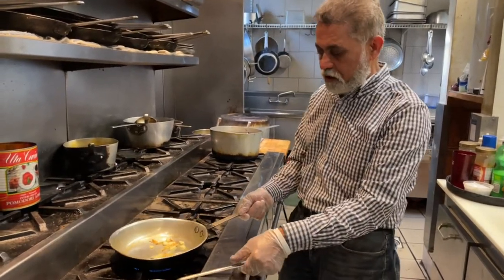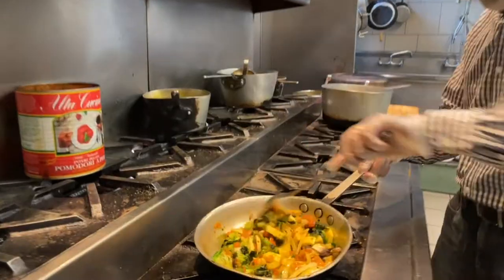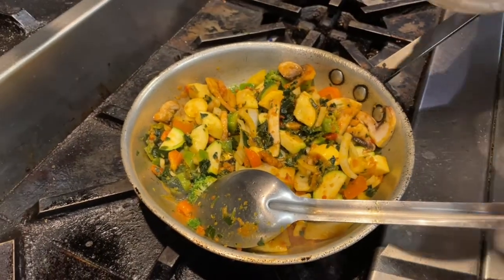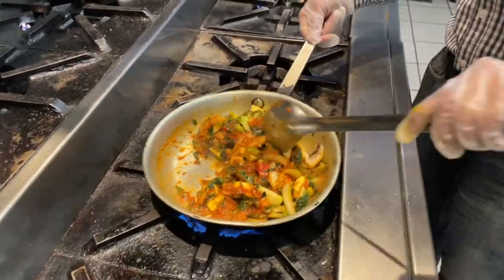Two Bites with Mickey Chopra: Fusion Vegetable Jalfrezi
This week on Two Bites with Mickey, learn how to make Fusion Vegetable Jalfrezi, a dish full of flavor! This i2i speciality is Vegan, Vegetarian and Keto as it is made with garden fresh vegetables.

FB- i2i Italian to Indian Fusion